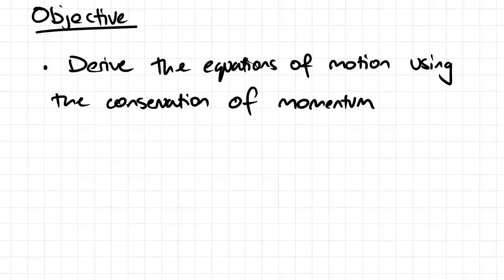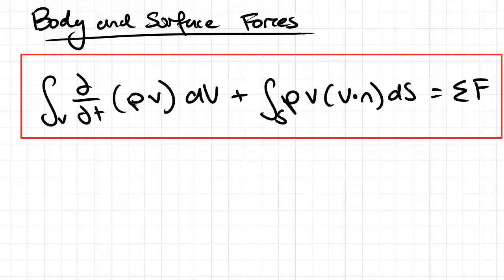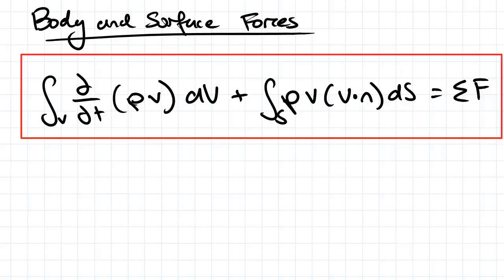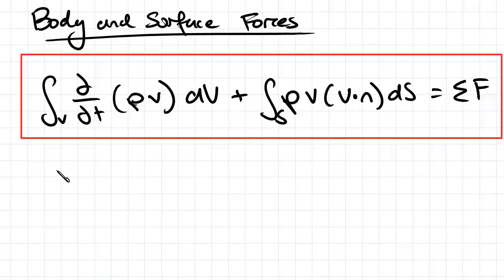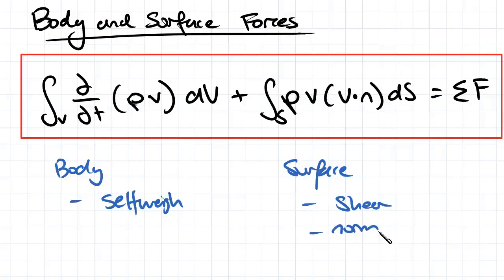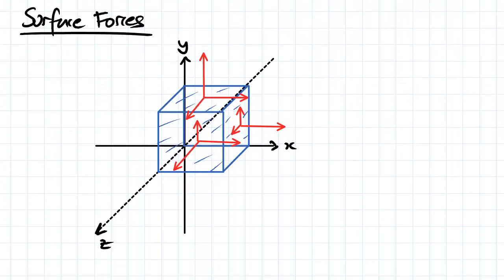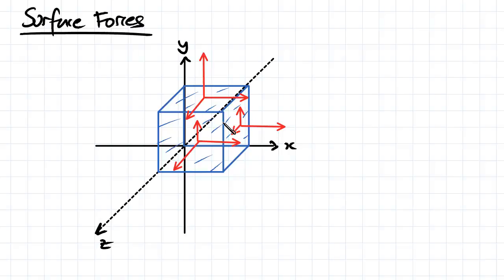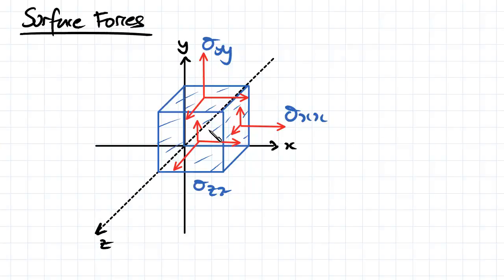Conservation of Momentum | Fluid Mechanics